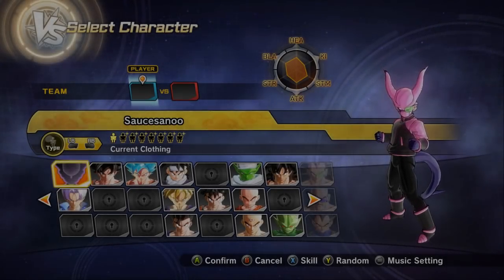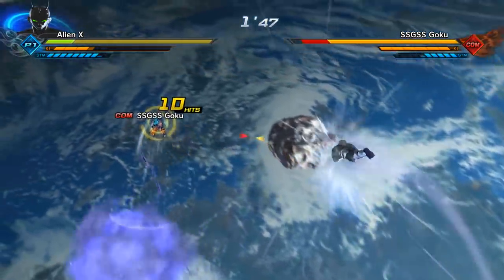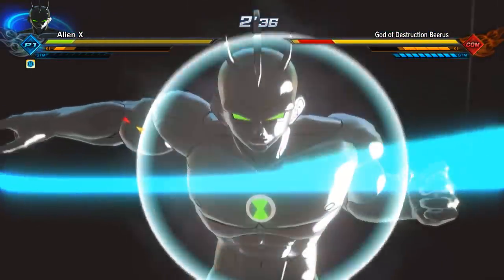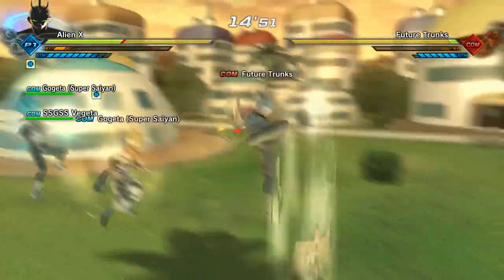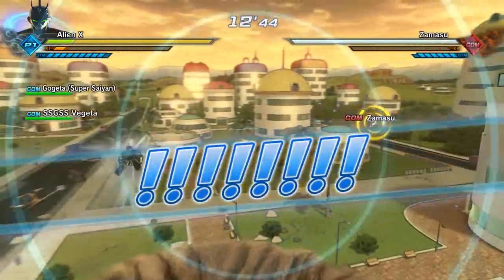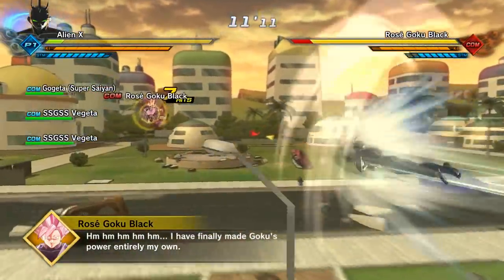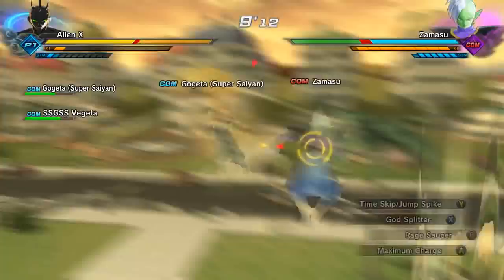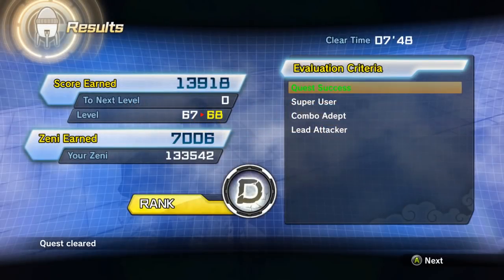ALIEN X VS GOKU | XENOVERSE 2 MODS | BEN 10 VS DRAGON BALL Z | iBeMaine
Alien x vs Goku in Dragon Ball Z Xenoverse 2. Modded video

 ALIEN X VS GOKU | XENOVERSE 2 MODS | BEN 10 VS DRAGON BALL Z